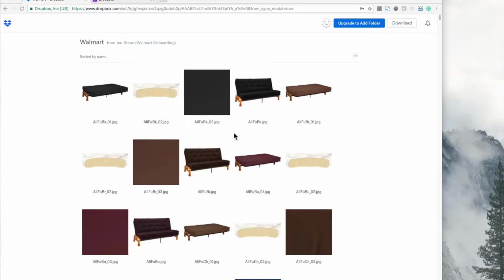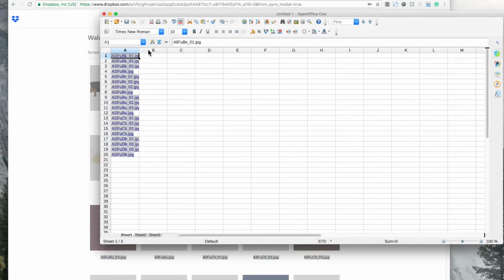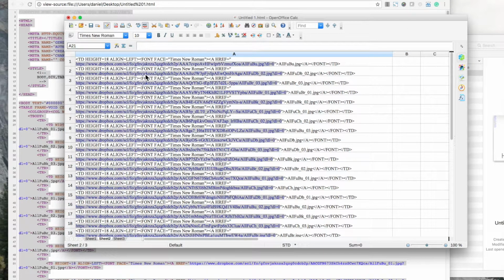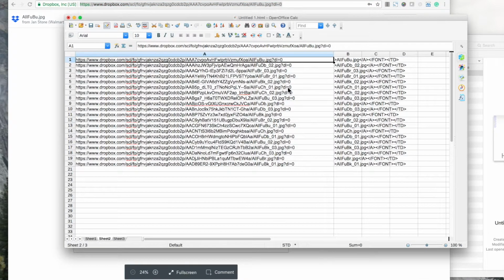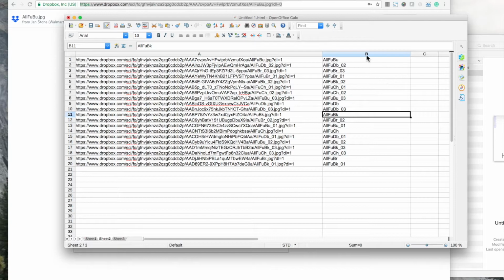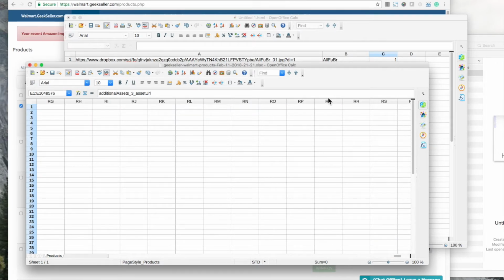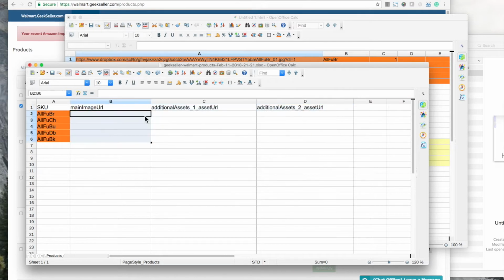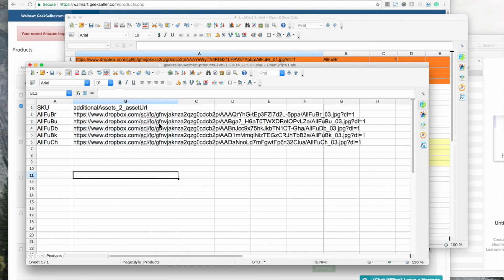How to Export Image URLs in DropBox to CSV then import to GeekSeller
This videos explains how to get URLs of images in DropBox and insert them into spreadsheet (CSV or XLS). This example is done by using a set of data that has to be uploaded to GeekSeller.